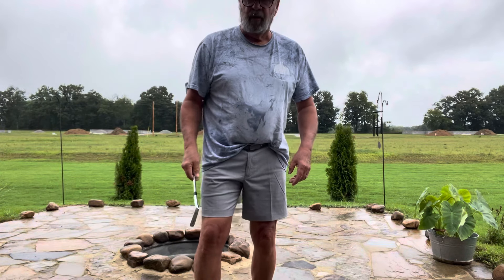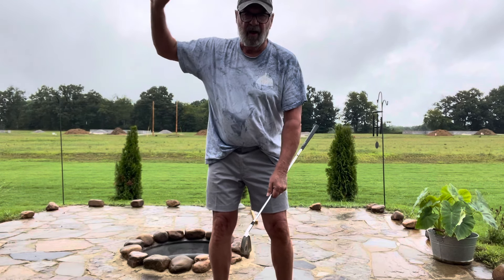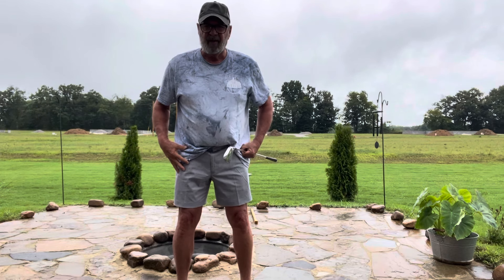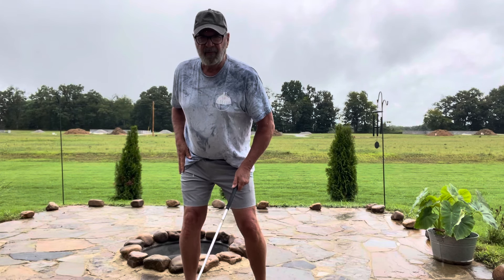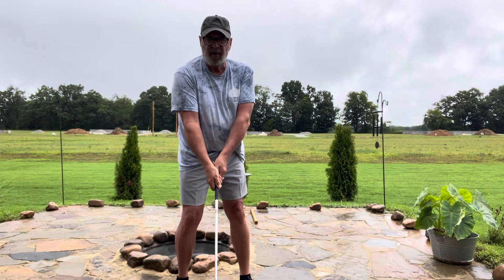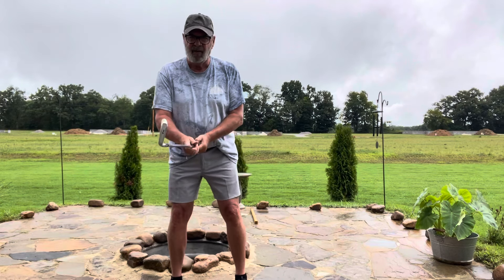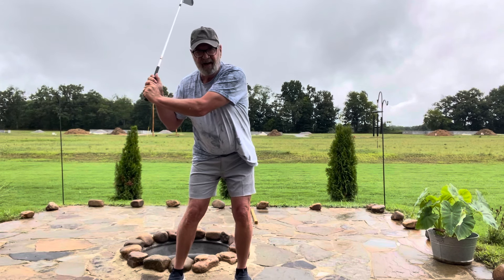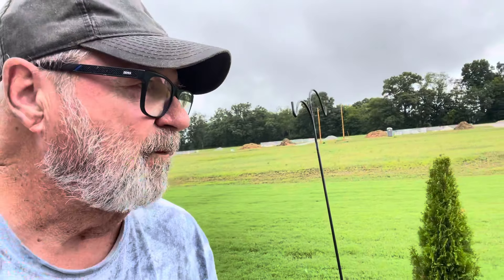This Is What We Are Doing In This Golf Motion